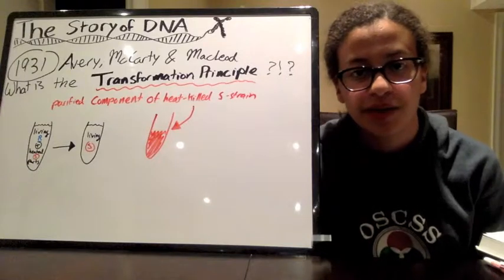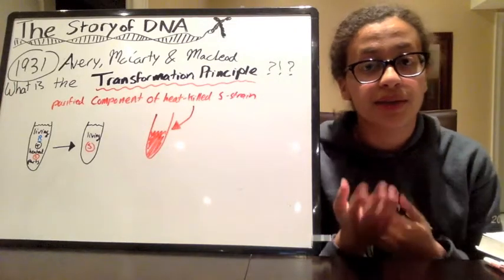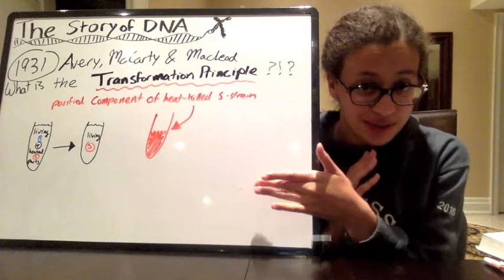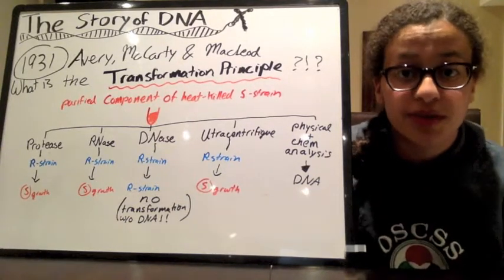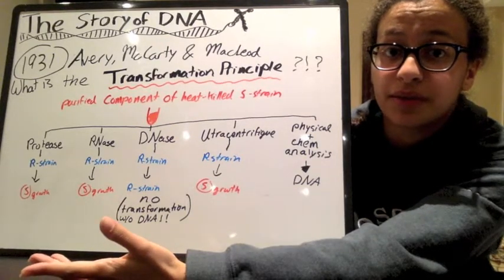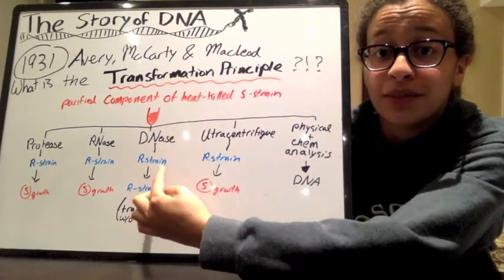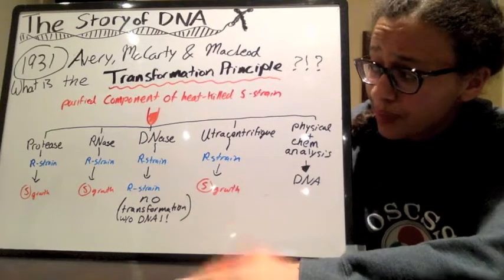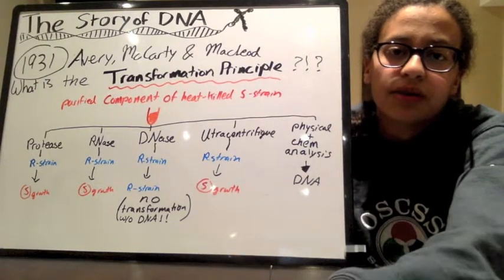Avery, MacLoed & McCarty - It's DNA!! (not proteins...)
What was really happening in Griffith's experiment? What is the transformation principle? What is the molecule of inheritance?